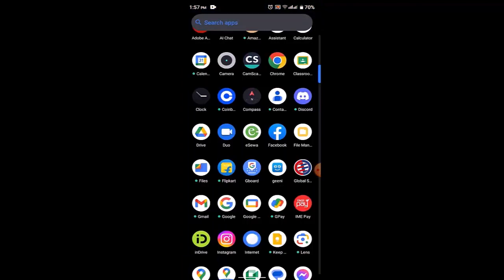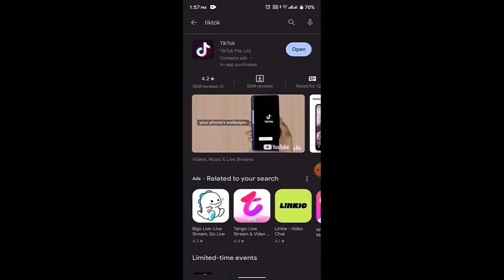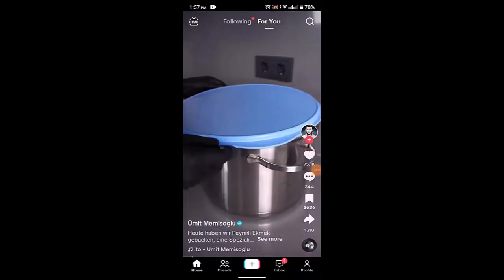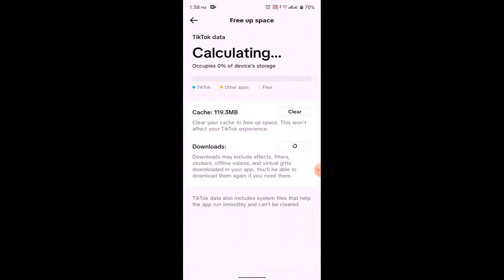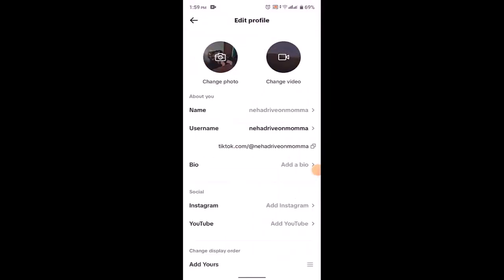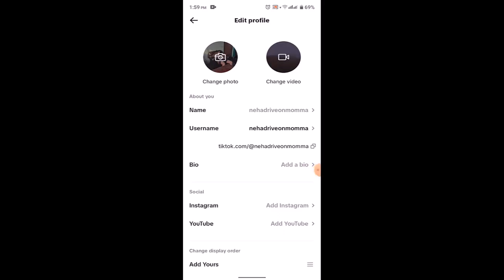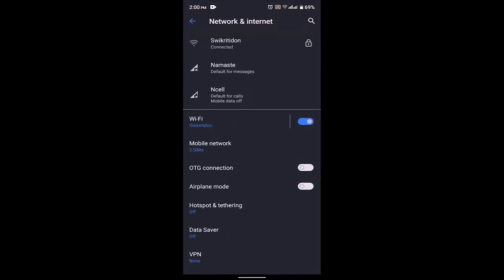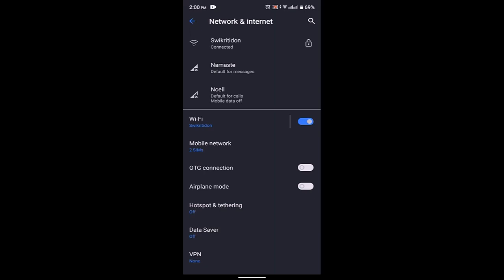How To Fix TikTok Website Link Not Working 2023 !! Tiktok Website Link not Showing - FIX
In this video I'll walk you through the steps on how you can fix TikTik website link not working issue.

Chapters / Timestamps
0:00 Intro
0:23 Fix.
2:23 /  Outro